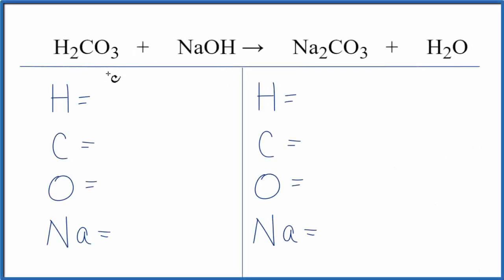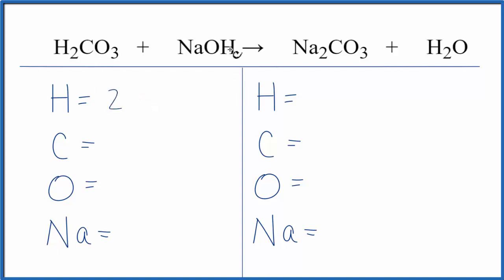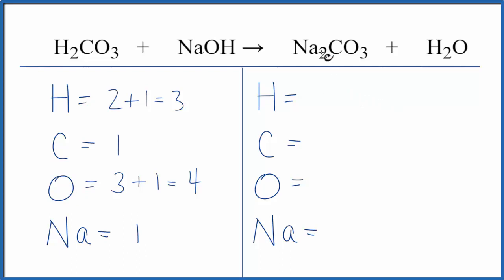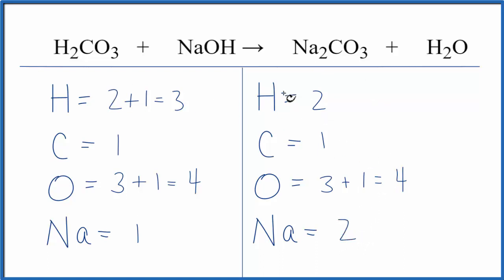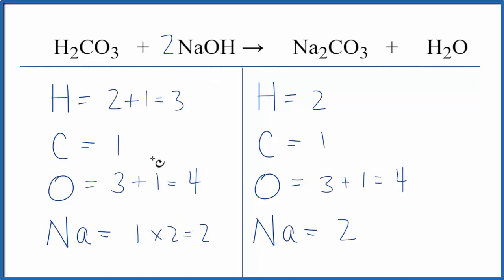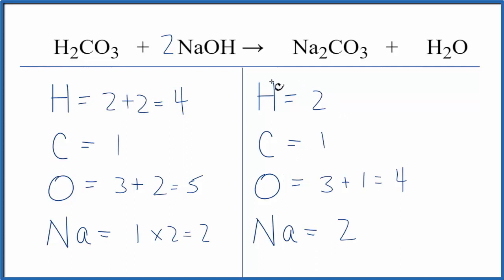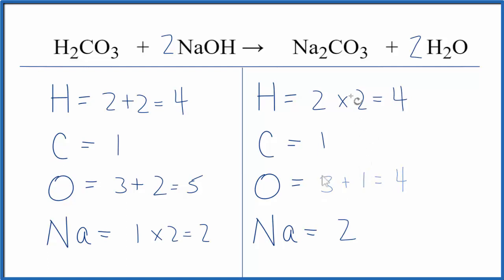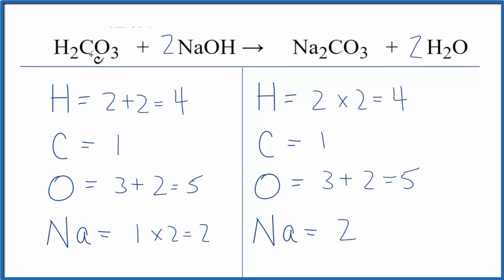How to Balance H2CO3 + NaOH = Na2CO3 + H2O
In this video we'll balance the equation H2CO3 + NaOH = Na2CO3 + H2O and provide the correct coefficients for each compound.

To balance H2CO3 + NaOH = Na2CO3 + H2O you'll need to be sure to count all of atoms on each side of the chemical equation.

Once you know how many of each type of atom you can only change the coefficients (the numbers in front of atoms or compounds) to balance the equation for Carbonic acid + Sodium hydroxide.